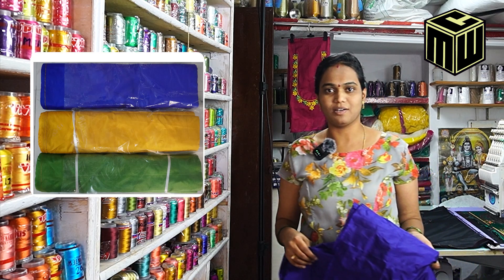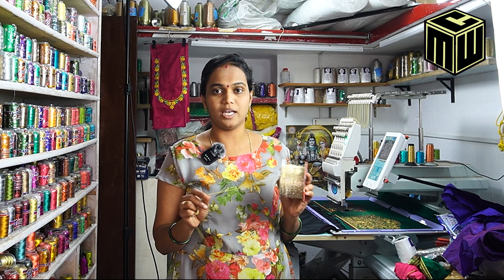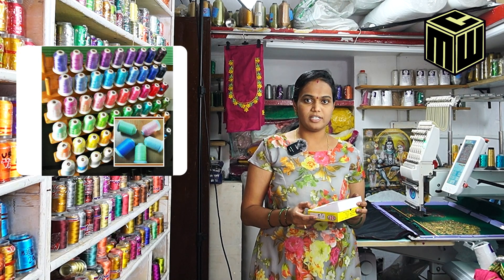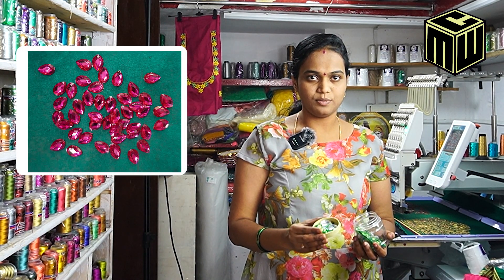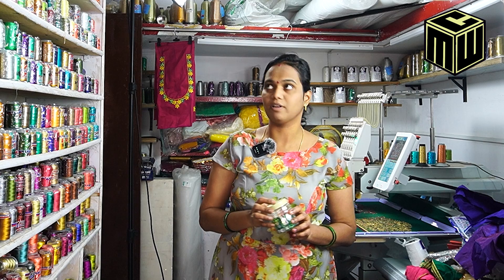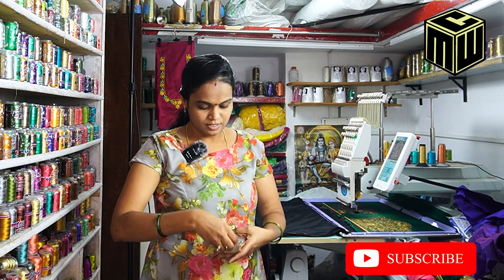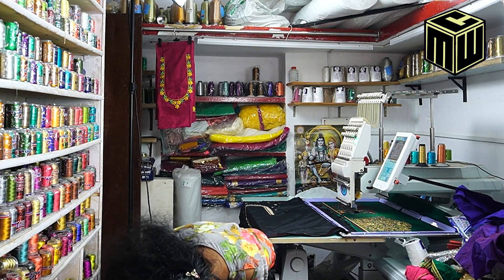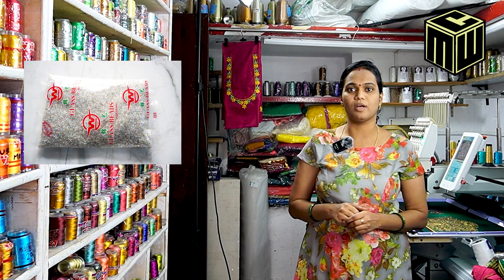మంచి ఫినిషింగ్ కోసం మీరు యూస్ చెయ్యాల్సిన త్రేడ్స్ ఇవే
hi friends welcome To My Work Creation do you know professional piping or boutique style tread piping? today i will teach you very easy tread piping method for beginners, tread piping or cord piping is very easy and it gives neat finishing to the blouse follow this method then you will become pro in tread piping. this is the professional piping and boutique style tread piping. this is the easiest tread piping method and gives really really great finishing you should try it. and even beginners also understand this piping process, only some cloth and tread is required here